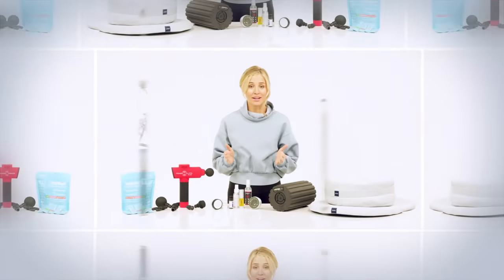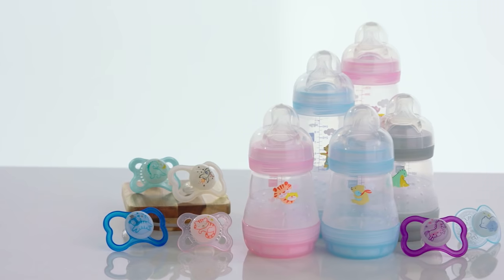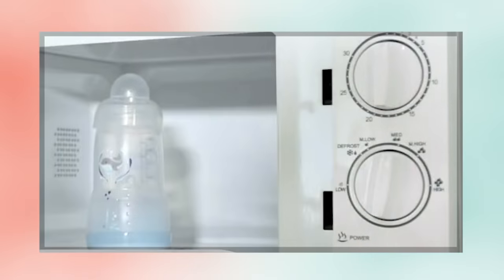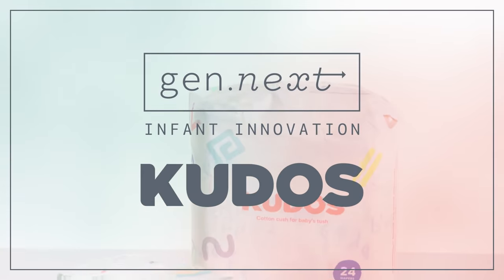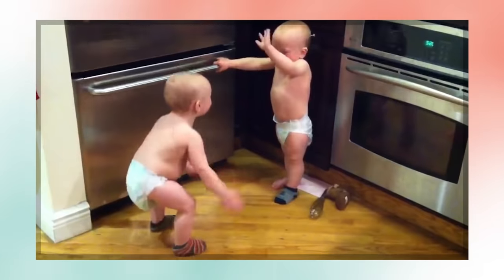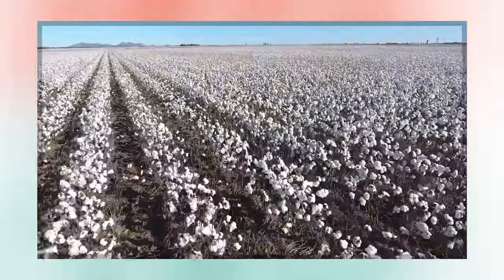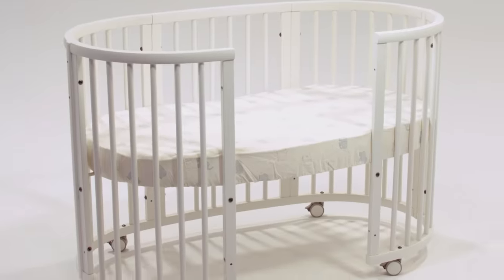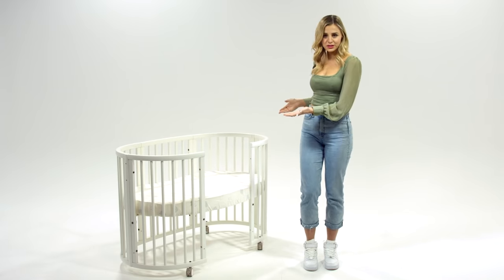2021 Infant Innovations for New Parents | Generation Next Starring Reagan Bregman | Shopflix Studios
Shopflix is a demonstration network where brands tell their stories.

Being a new parent is hard - but we have the innovations to help make your life easier!

On this episode of Generation Next, Reagan Bregman keeps you up to speed with the latest tools for new parents from MAM Baby, Stokke and Kudos.

☑️ From Scandinavian design leader - Stokke - comes a Crib that grows with your child - from Infant To 10 Years Old.

☑️ Global pacifier and baby bottle company MAM Baby with anti-colic bottles for your newborn

These innovations help life as a parent to be much easier.

Connect with Shopflix online!